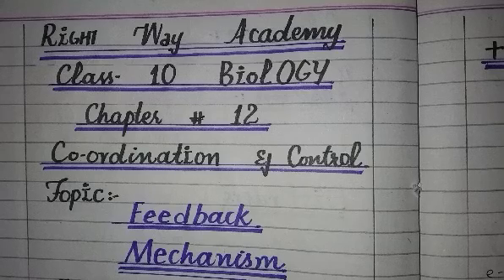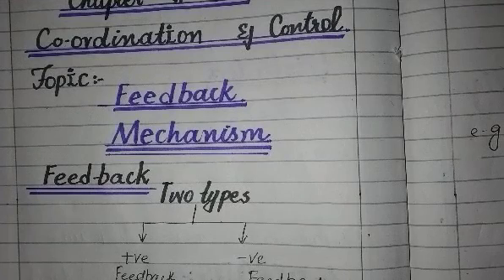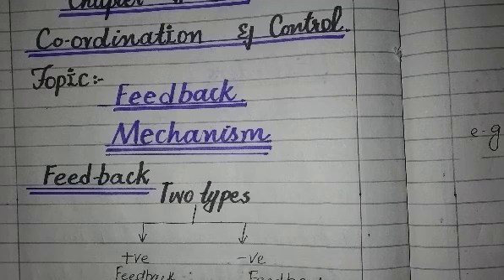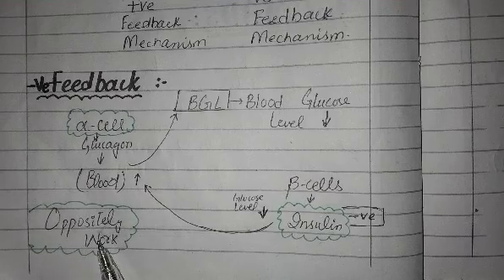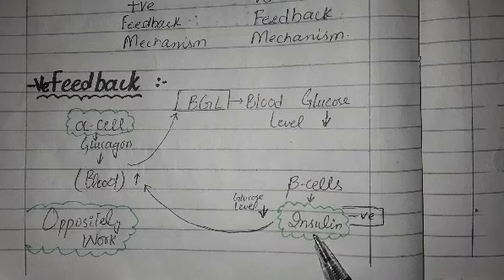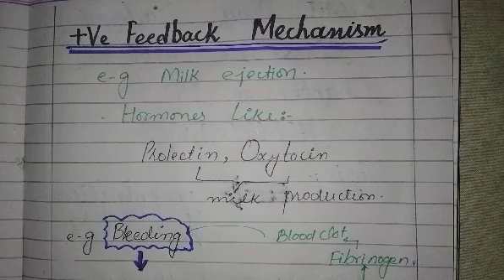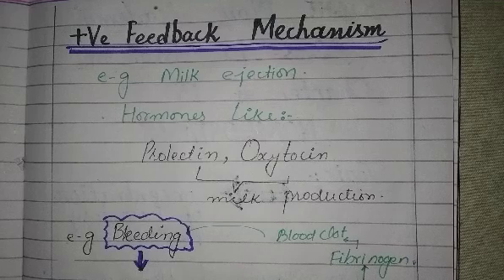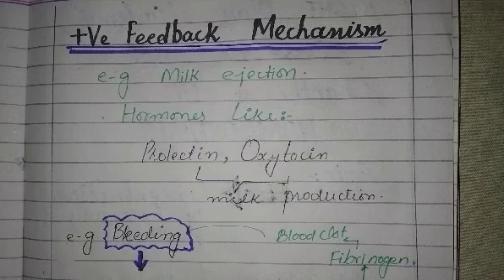Feedback Mechanism class 10 biology | Biology 10th chapter 12 | coordination and control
In this vedio it is explained that what is feedback Mechanism?
That are involved in coordination and control of our body .
chapter # 12 coordination and control from biology Book class 10.